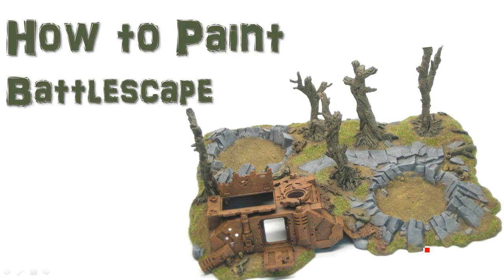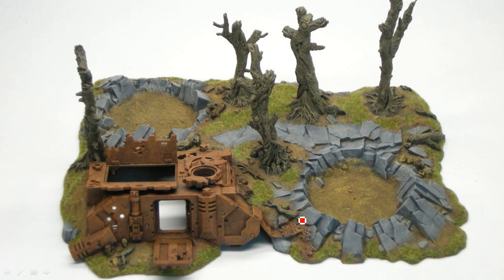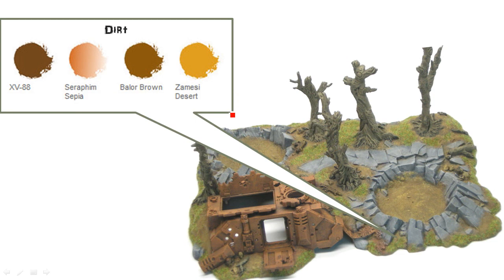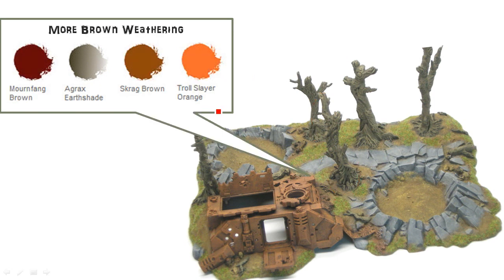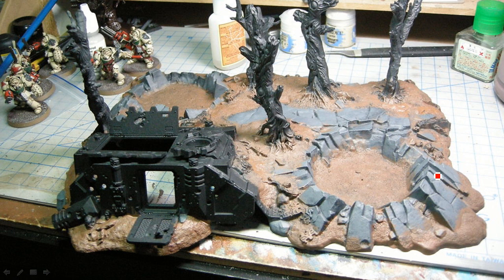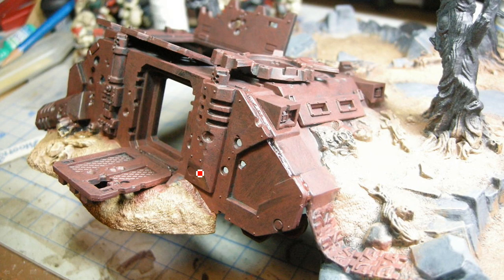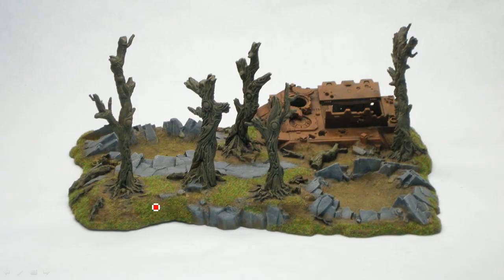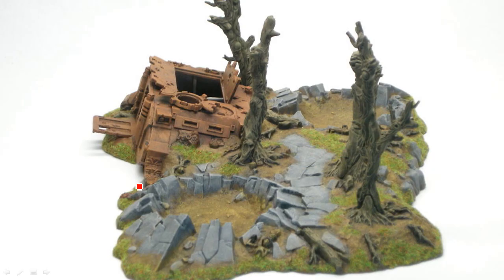How to Paint Battlescape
A tutorial where I show how I painted up the Battlescape piece of scenery for Warhammer 40,000.